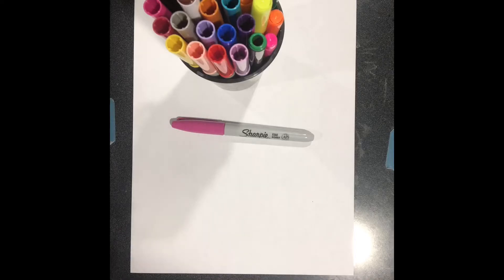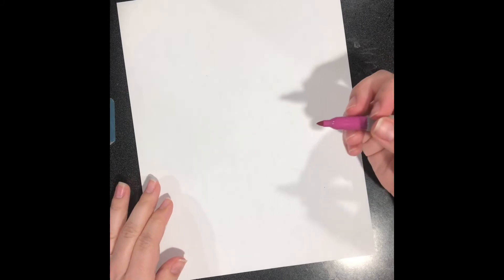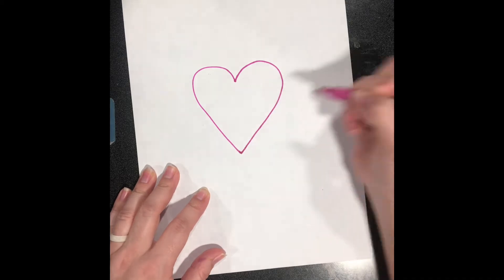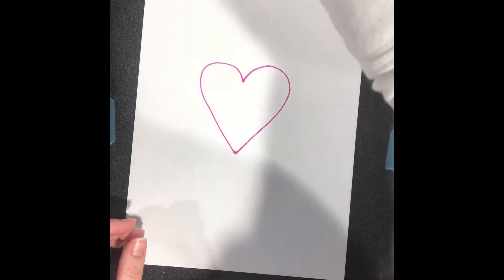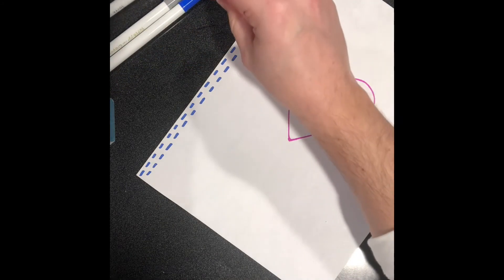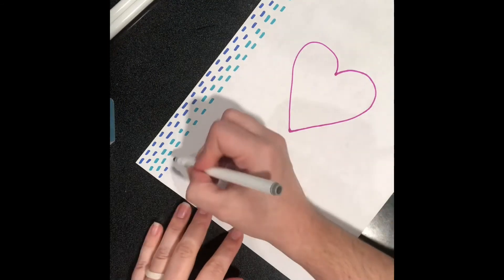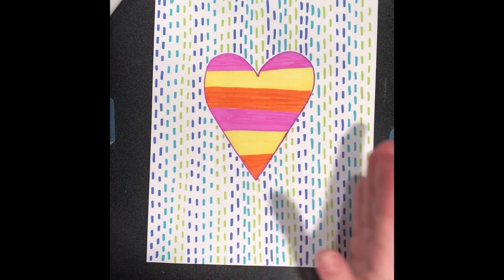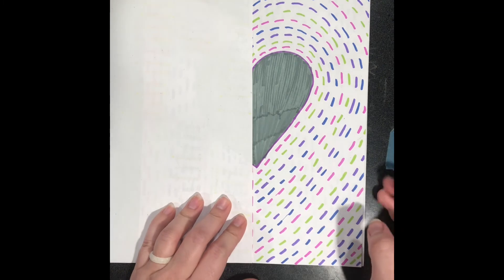Wk 22 K-1 Alma ❤️